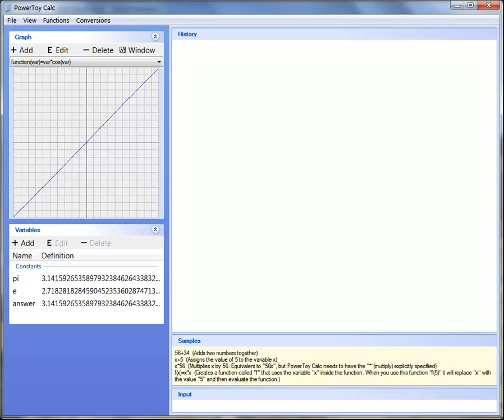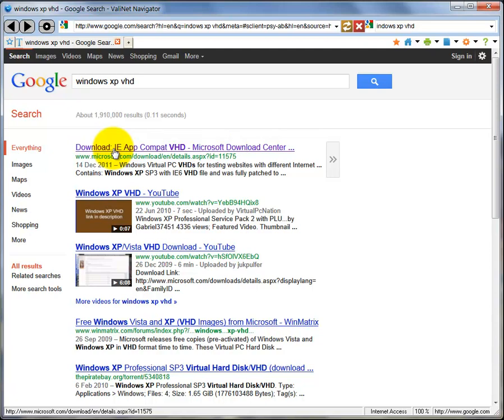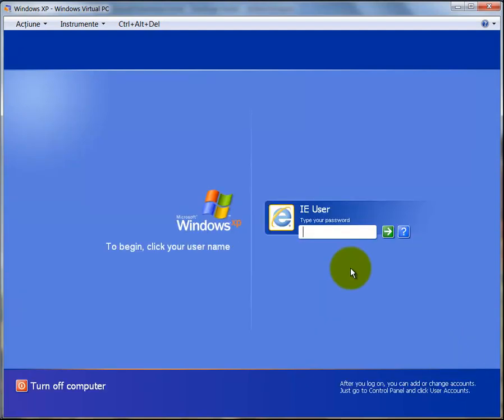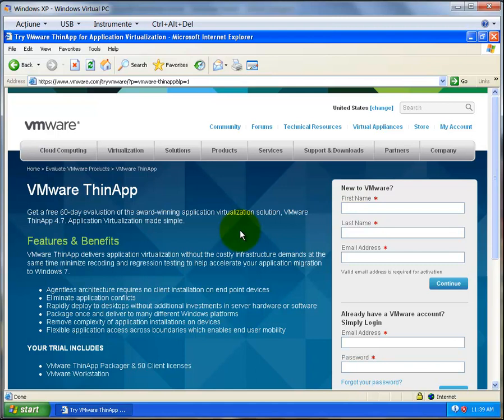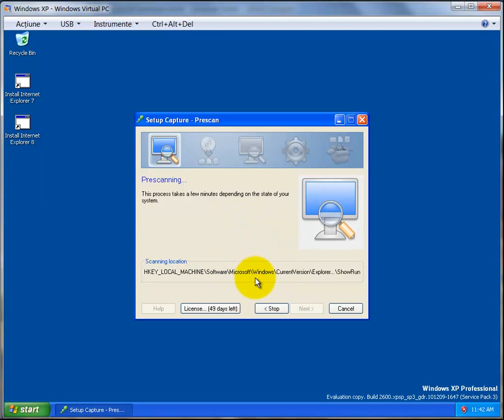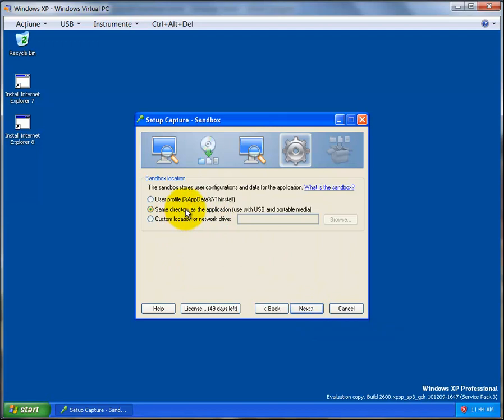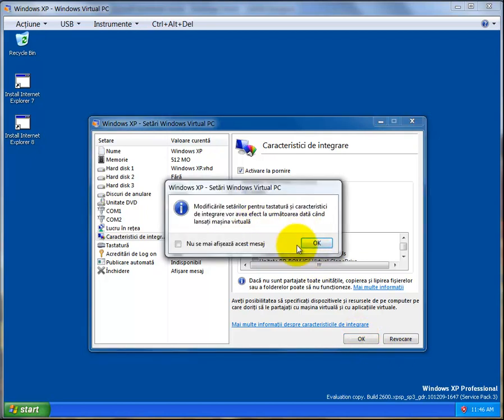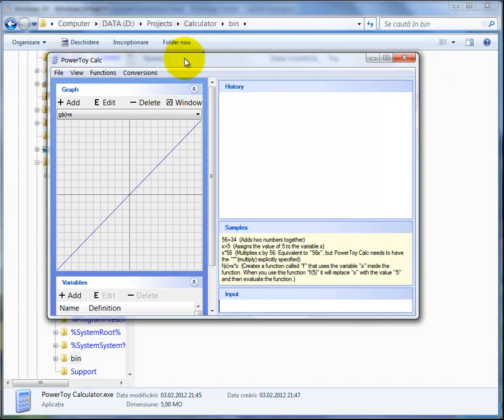How to use the PowerToy Calculator on Windows Vista / 7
This video tutorial describes how to use the PowerToy Calculator on Windows Vista / 7

Sorry for any problem which may have appeared in this video, this is our first video.